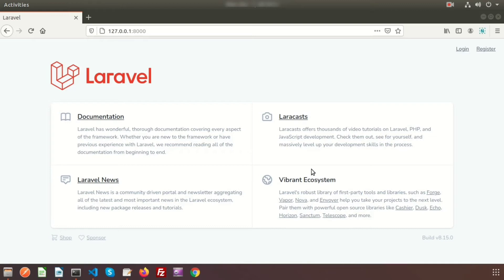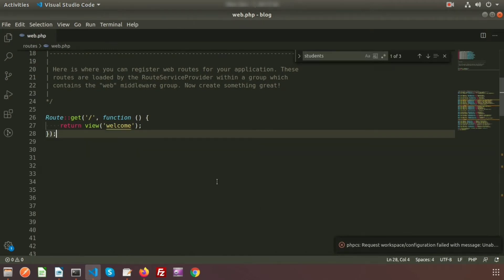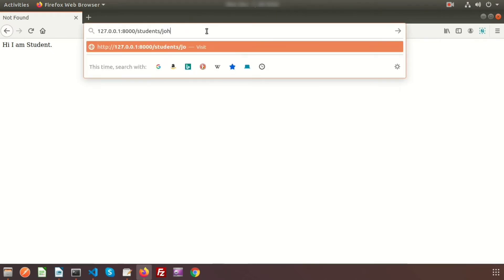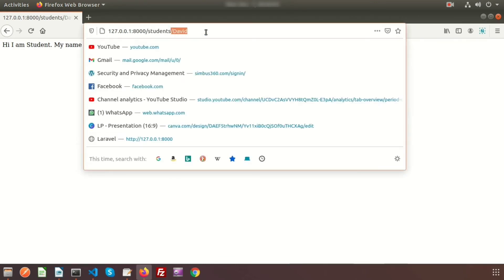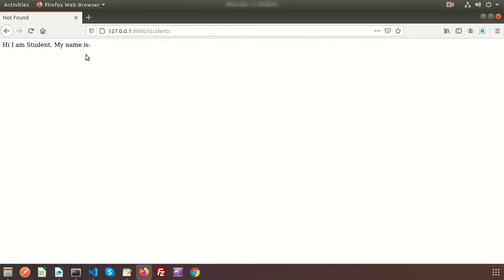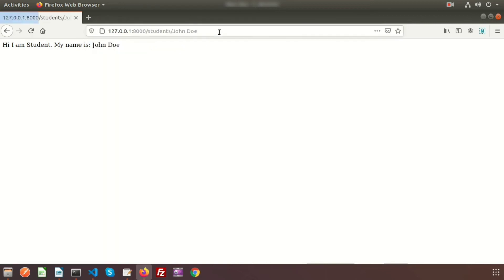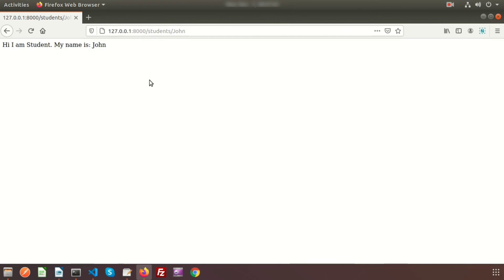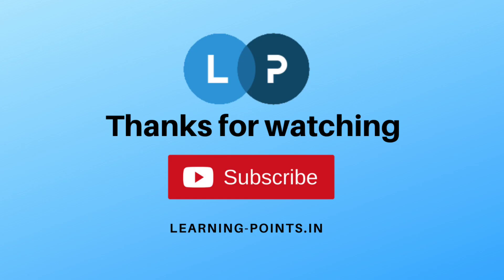Pass optional Parameter through Route | Validate Input using Route | Laravel 8 | Learning Points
Pass optional Parameter in Route | Validate Input using Route | Laravel 8 | Learning Points

In this tutorial we will learn about :
Pass optional parameter through url to route
Filter input request using route
Use constrain in Route
Set default parameter in Route
Closure function in Route
Use pregmatch in Route